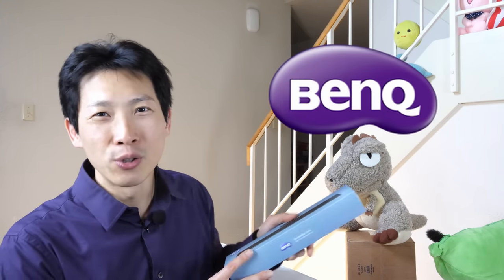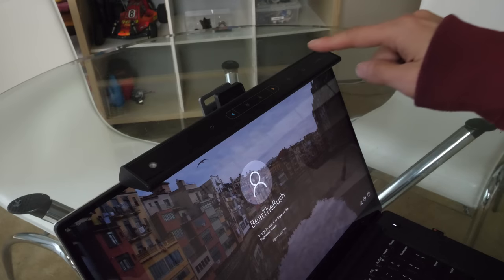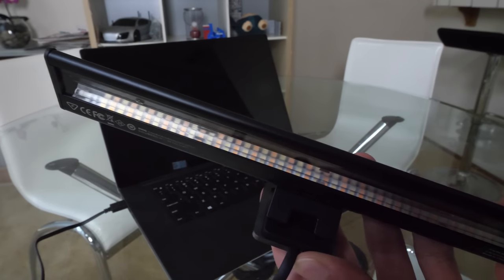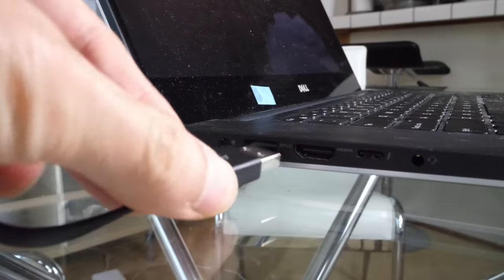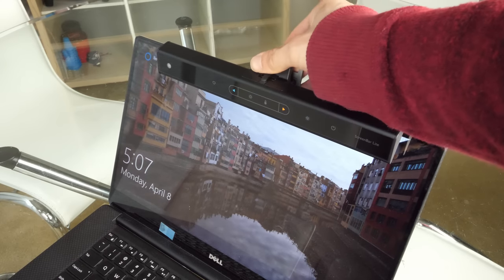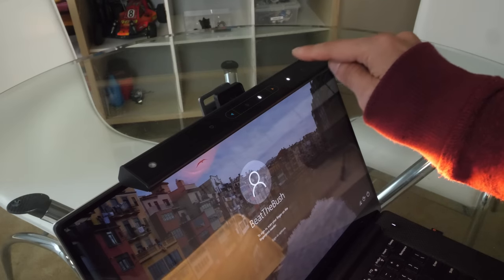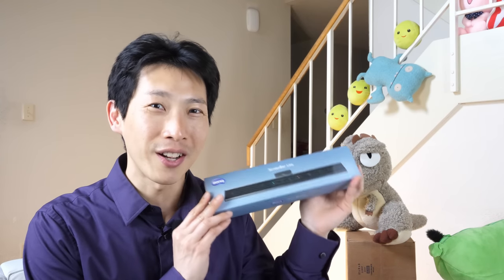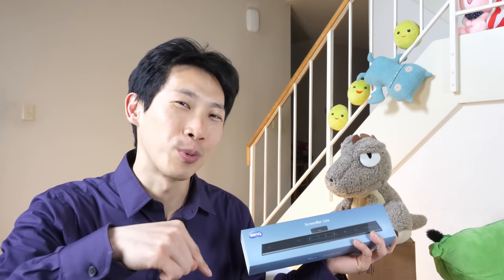Selling on Facebook Marketplace [BenQ Laptop Lightbar]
Selling on Facebook Marketplace is easy. But choosing to price it so that you get the maximum profit is hard. It's the basic law of supply and demand as well as recognizing the street value of your item. Some items sell better than other most notably the heavier items where the customer seeks to get a lower price since they do not have to pay shipping. There are a bunch of other tips and tricks I would like to share in this video. Get your selling on!

BenQ LED Lamp on Amazon
Peas plush